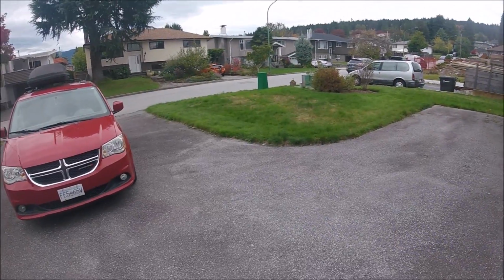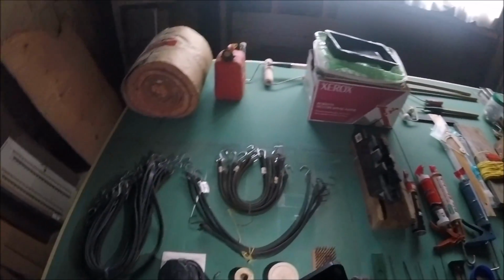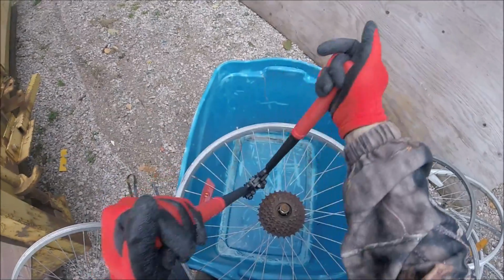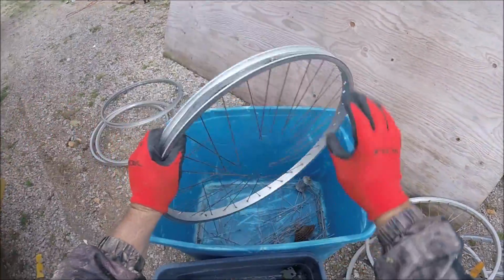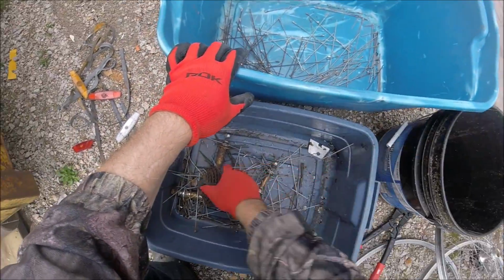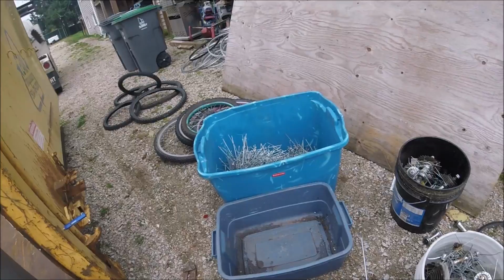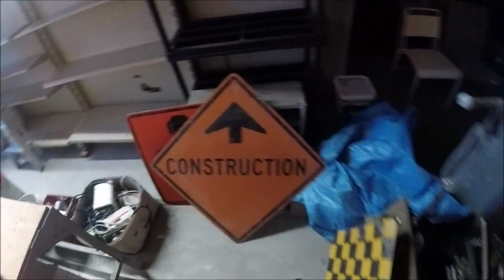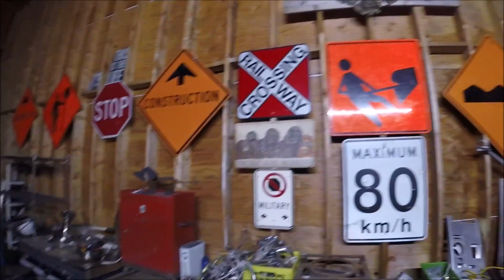Bizarre Demo House Tour & Scrap Marathon Has Started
Bizarre Demo House Tour & Scrap Marathon Has Started. I have a demo house tour with a bizarre layout of stuff & after I start to scrap out my Aluminum Bicycle wheels & I put up all my signs.